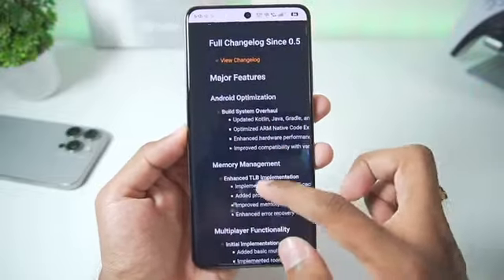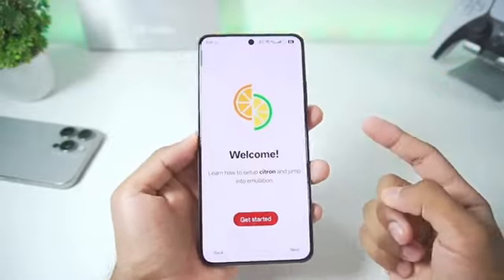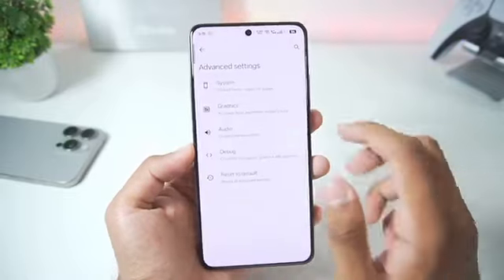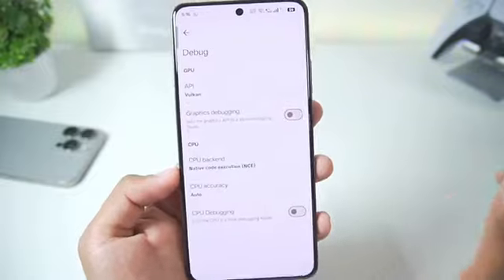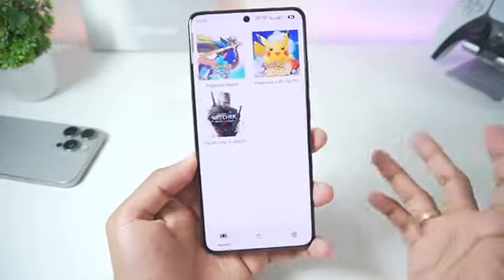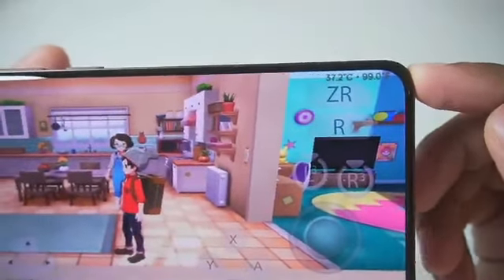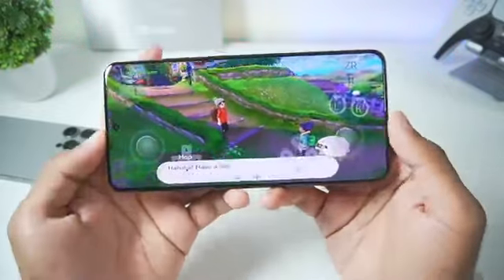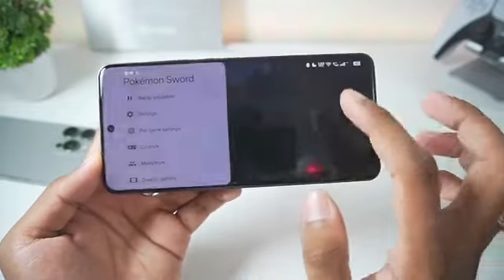Citron Emulator Android V6.0 - Setup/ 60FPS Settings & Gameplay! Best Nintendo Switch Emulator